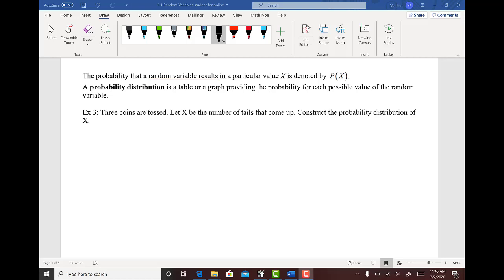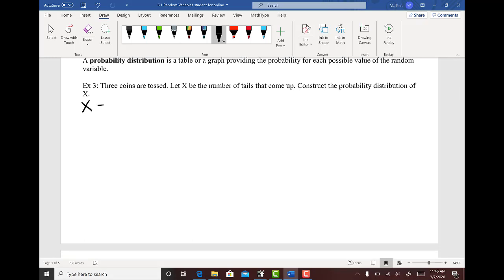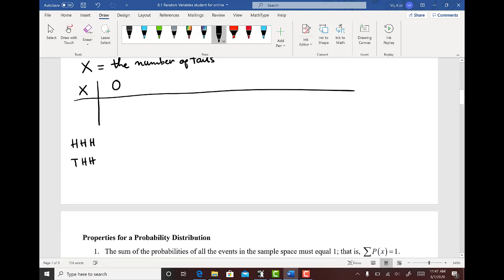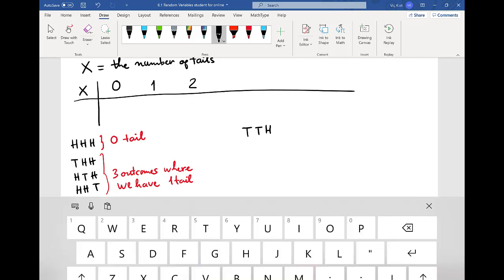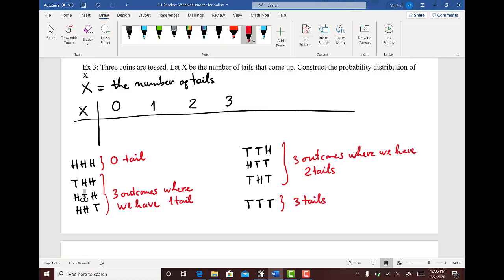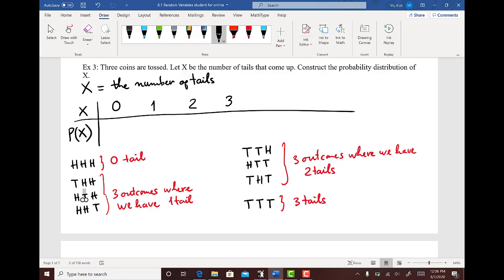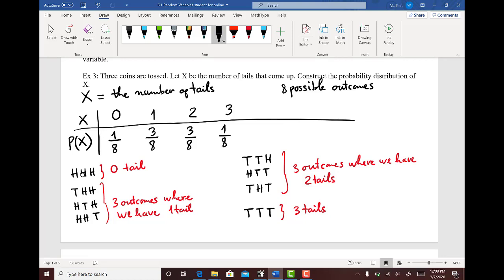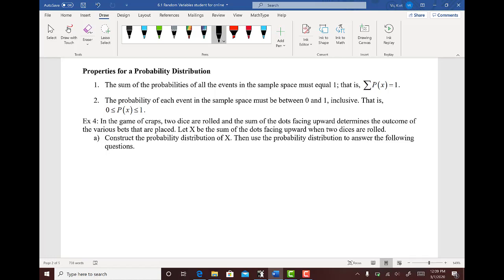Probability Distribution Example 1